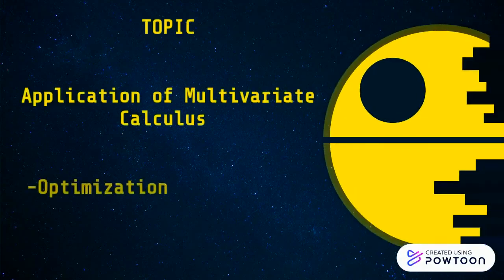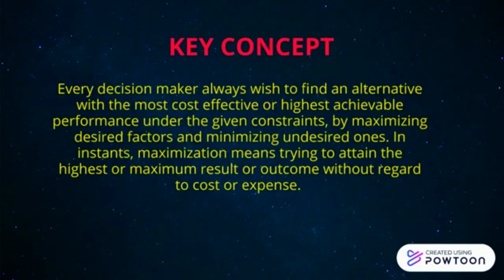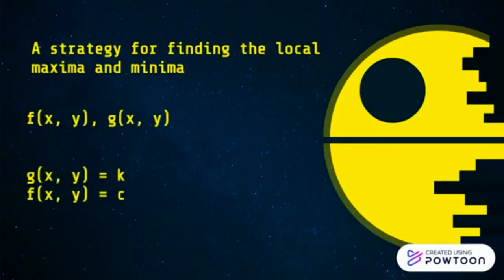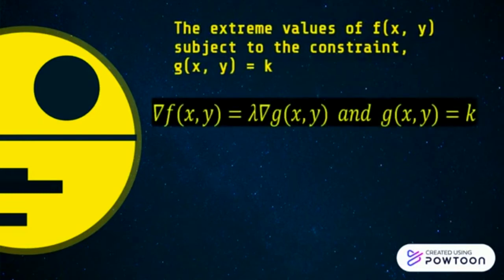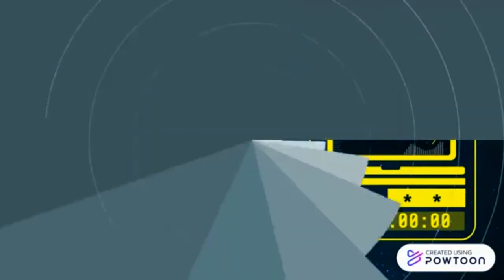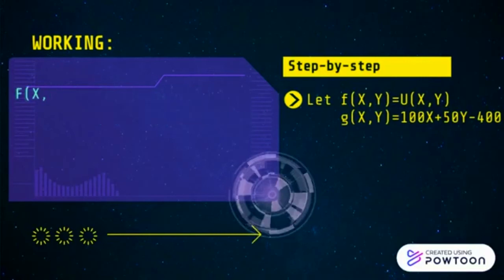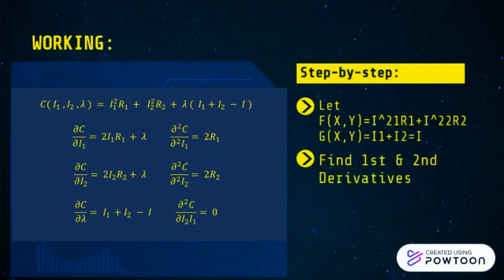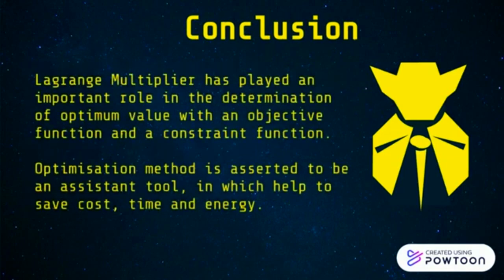Calculus Multivariate project presentation video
SQQM 3034 Calculus Multivariate project presentation video.
Lam Su Ming
Gan Sheue Wen
Lim Zhong Yean
Kon Hui Xin
Moh Wei Xian